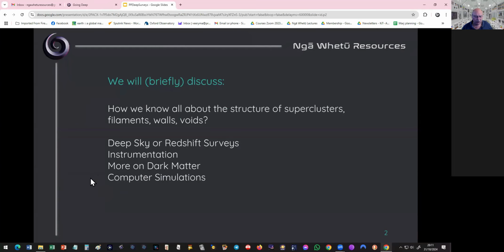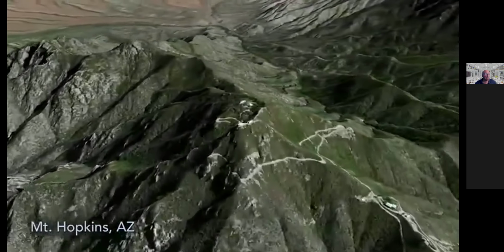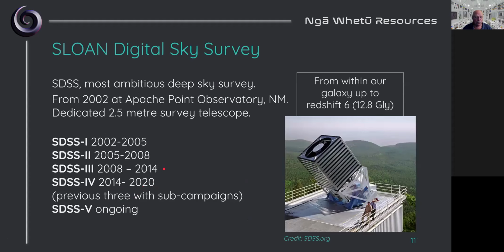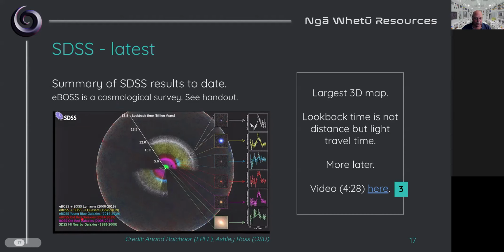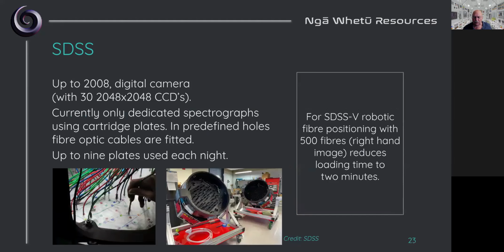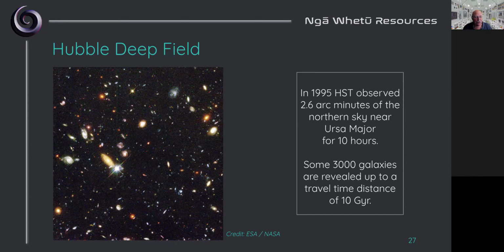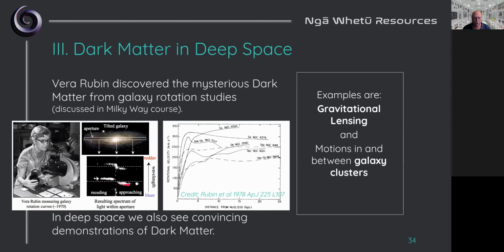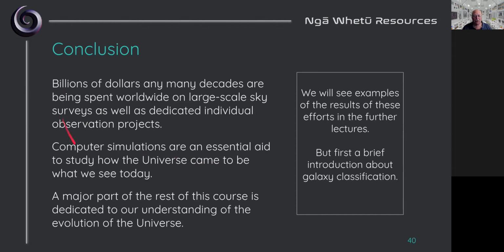2-2 Deep Sky Surveys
Links used this episode.